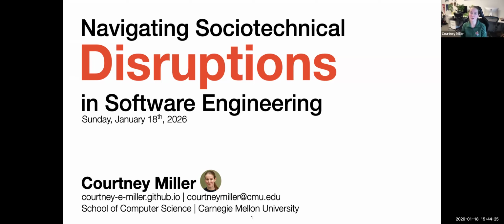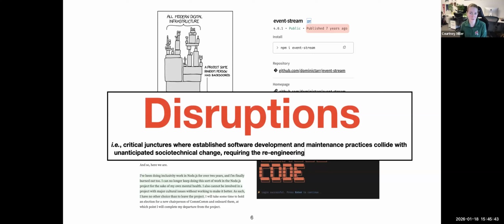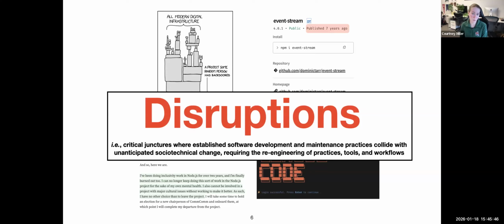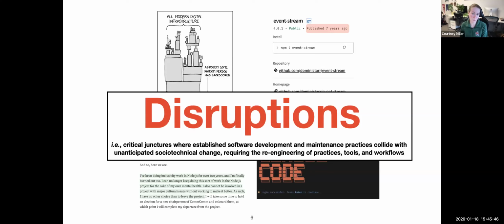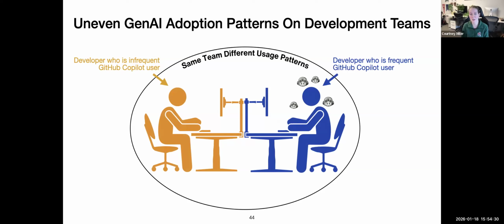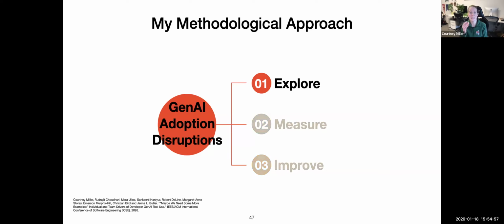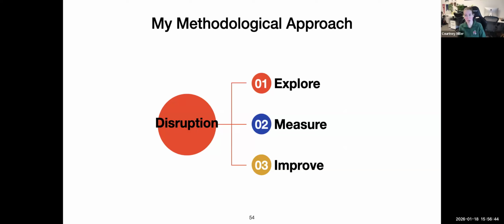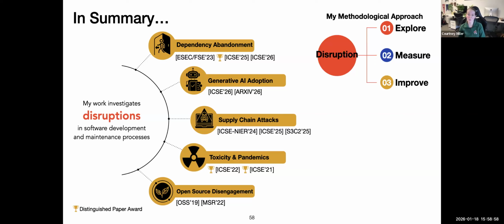Courtney Miller 15-Minute Research Overview Talk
A 15-minute overview of my research on navigating sociotechnical disruptions in software engineering, including work on open source dependency abandonment and GenAI tool adoption.